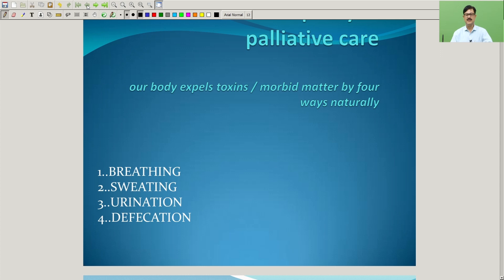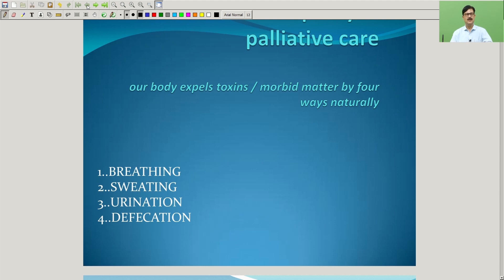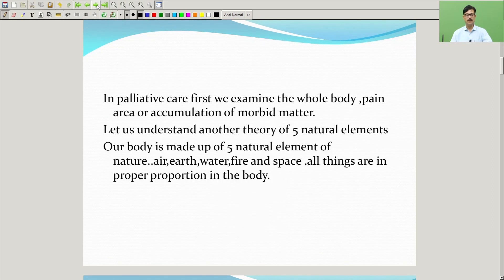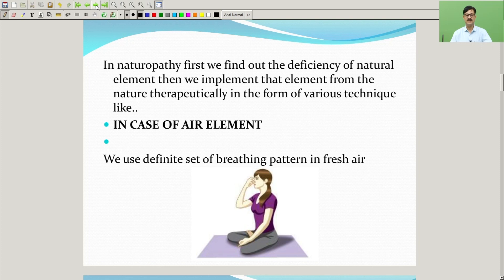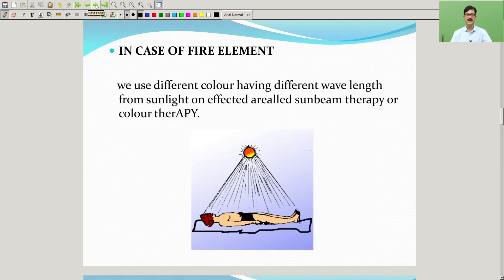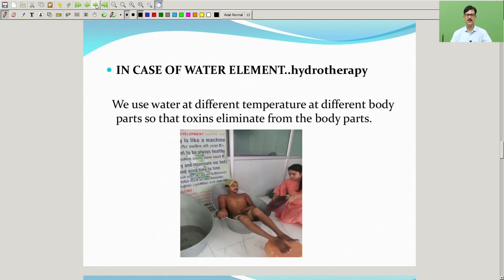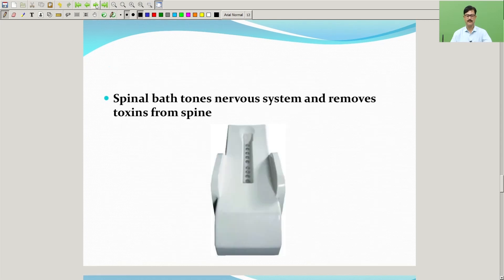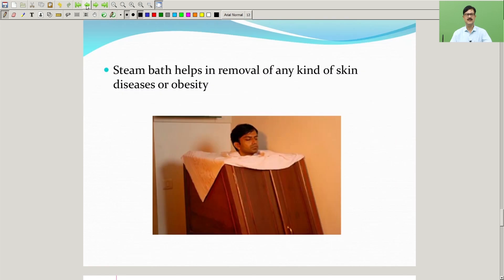Week 2: Lecture 05 - Naturopathy